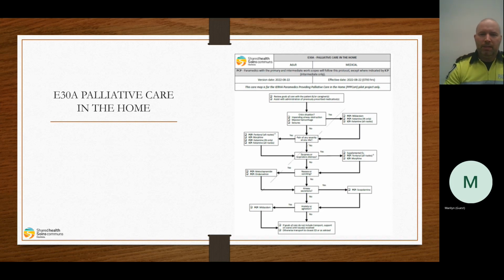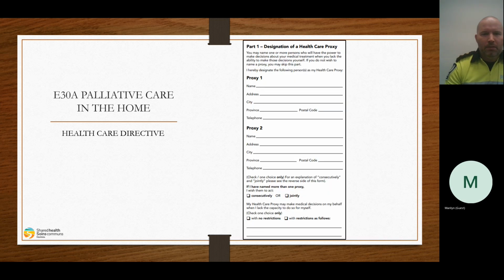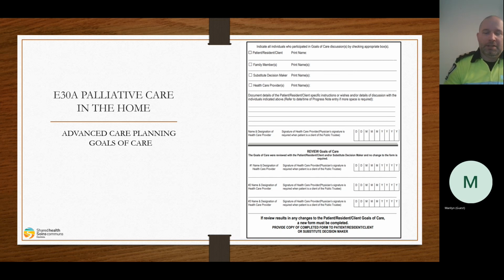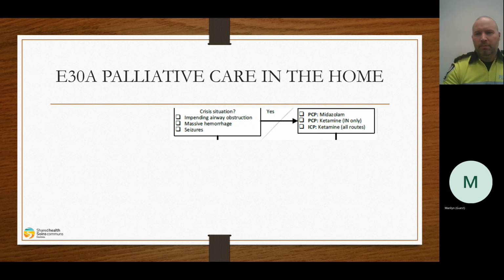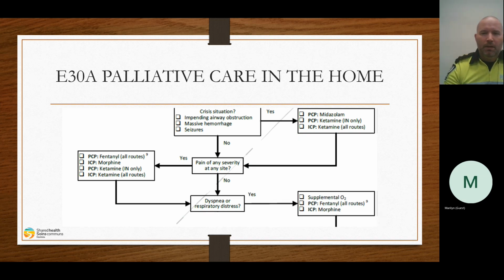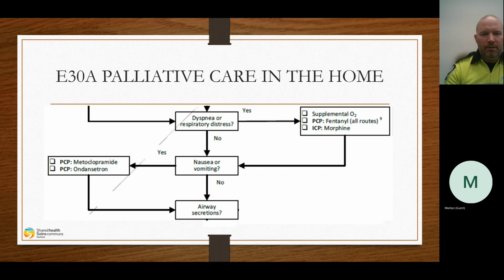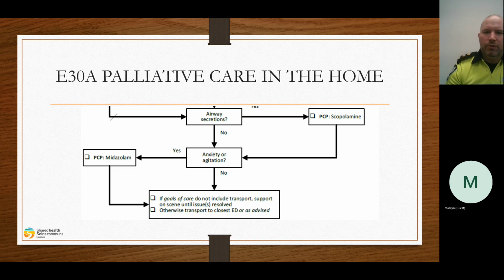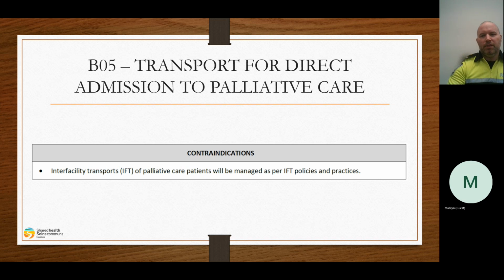Palliative care review April 2023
Review of the Palliative Care at home care map as well as review of documentation and care approaches for Palliative care